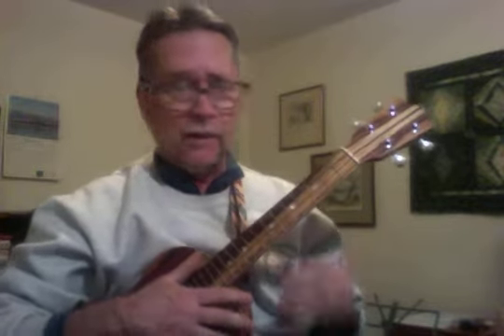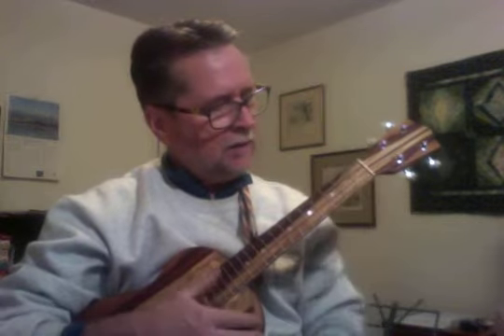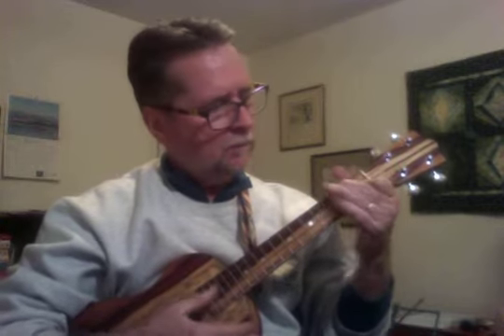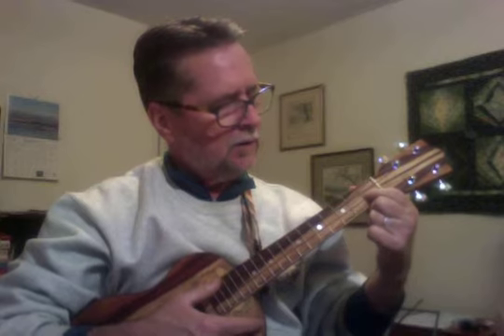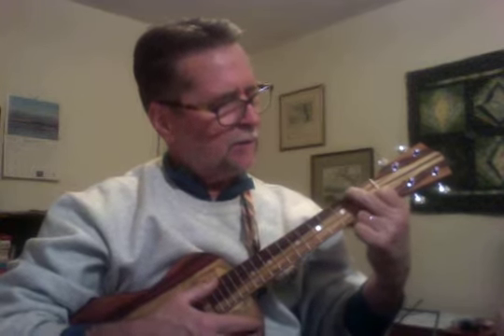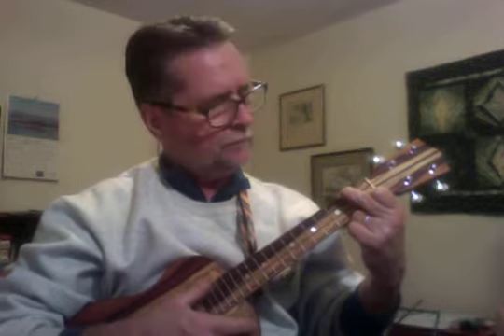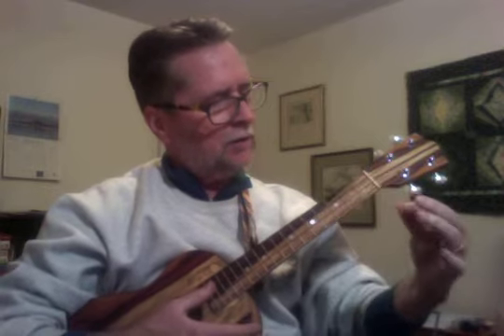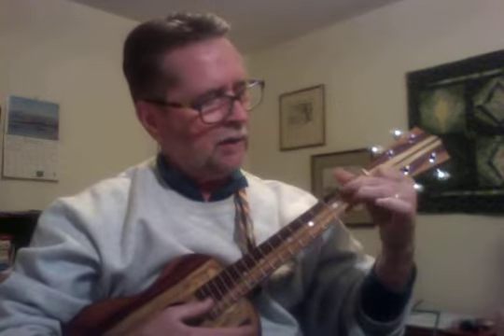OUJ Ukesthenic Minute F to G7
Chord change revue.